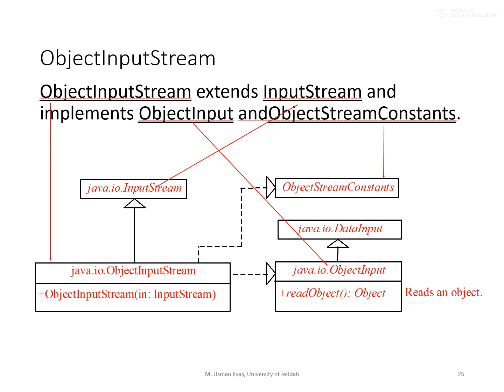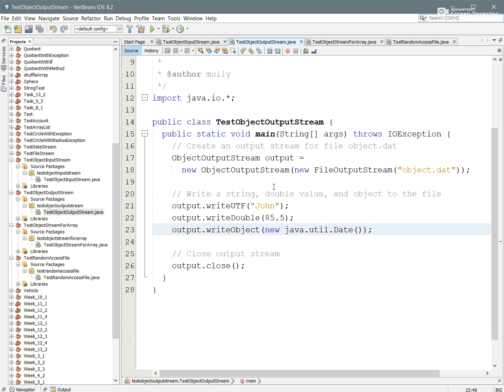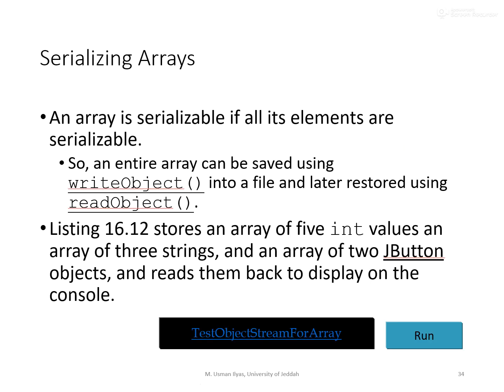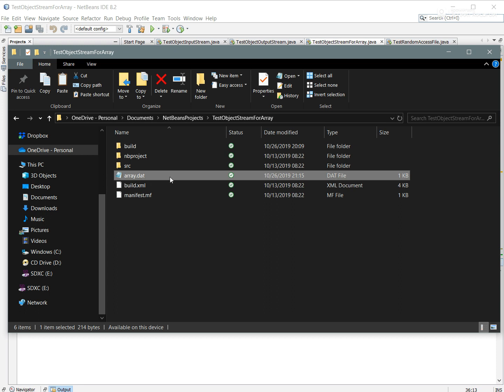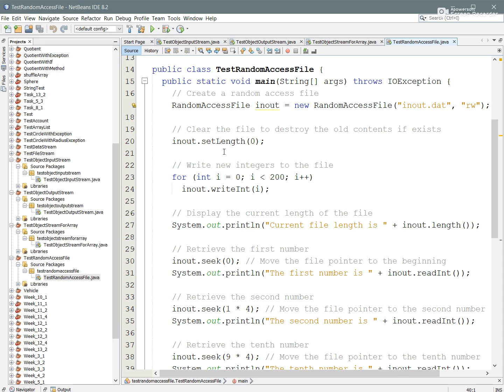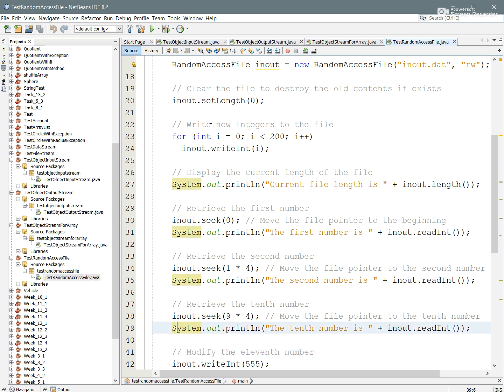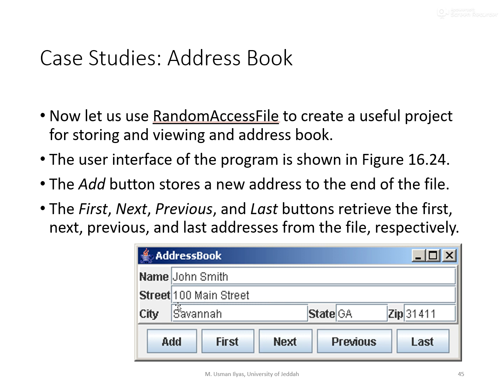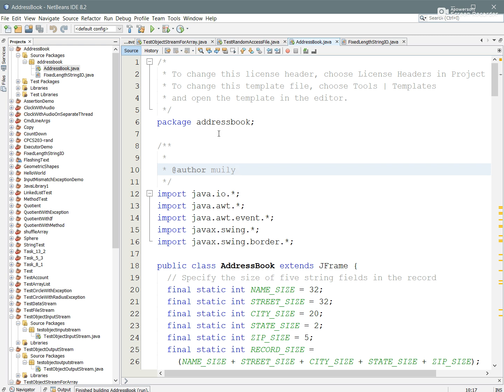CCCS214 Lecture 3.3 Binary I/O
ObjectInputStream / ObjectOutputStream classes, RandomAccessFile class, fixed record sizes